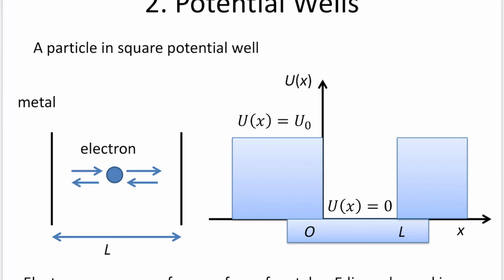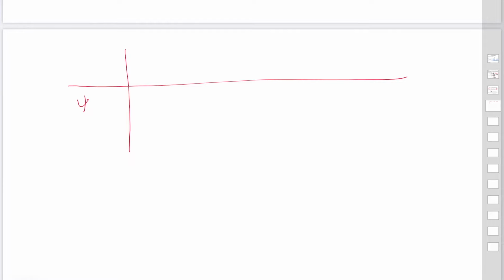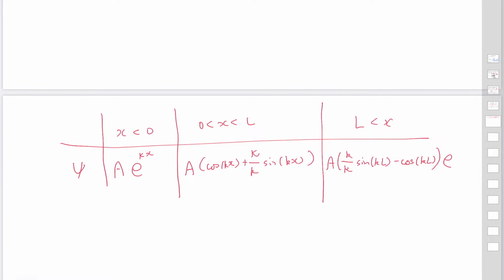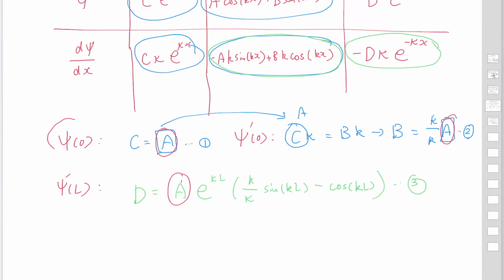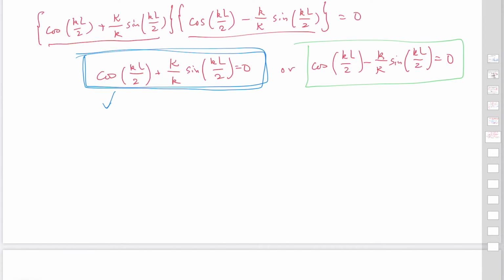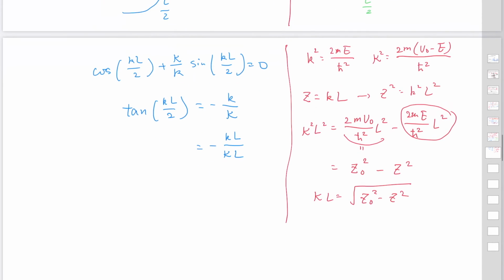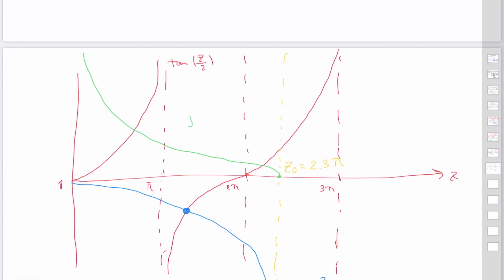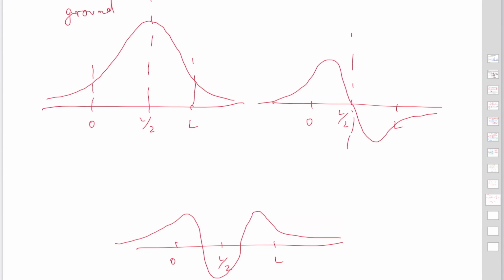II.3.2. Potential Wells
We consider a particle in a square potential well. This model corresponds to an electron in metal. Because of a finite height of potential, an electron can escape from surface of metal.